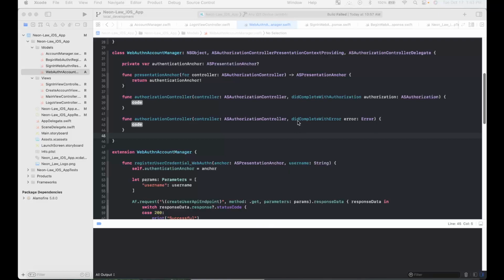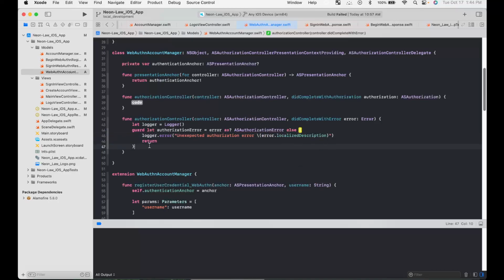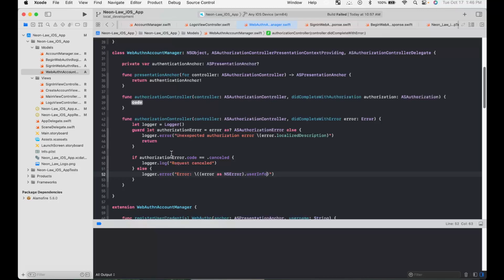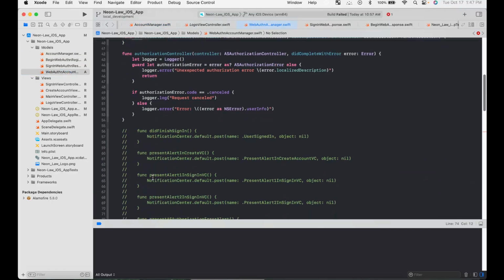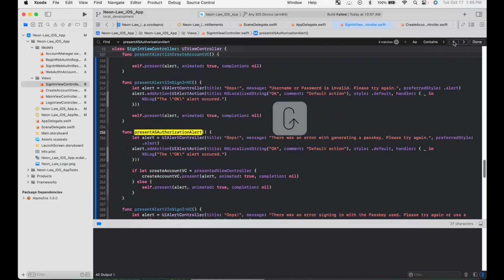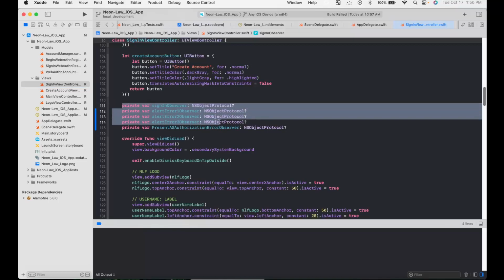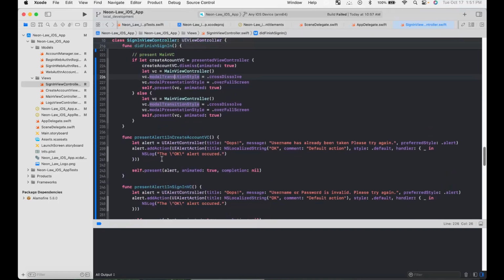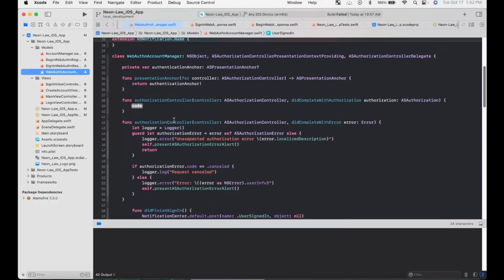PART 20 - ASAuthorizationController iOS: Implementing WebAuthn/Passkeys in iOS with Vapor - TUTORIAL